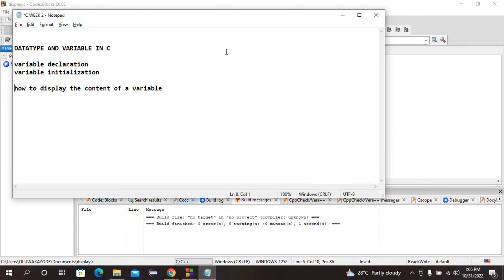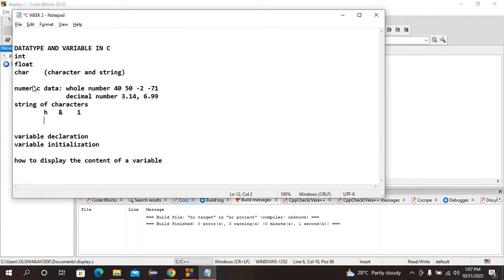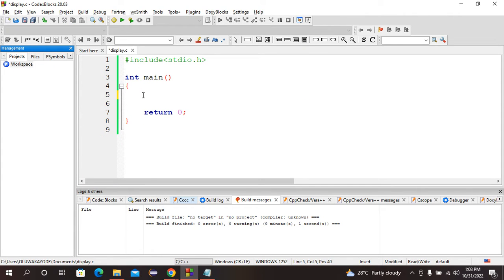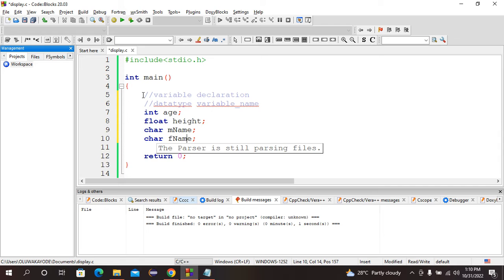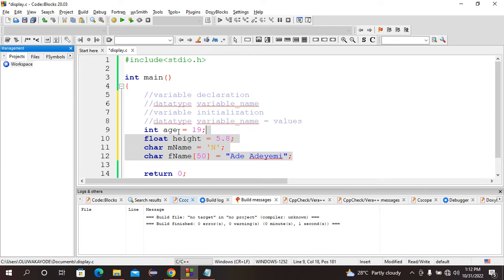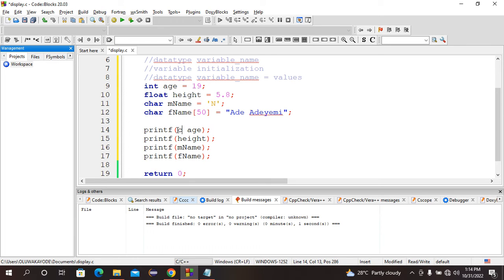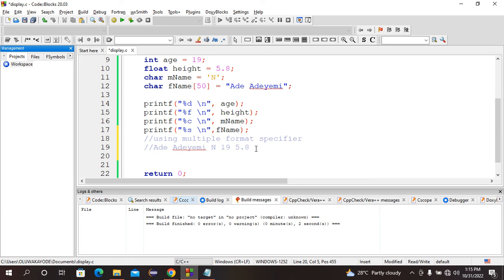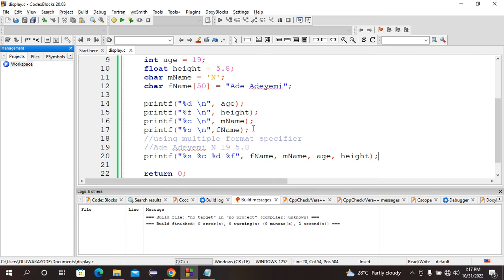C Program [ 2 ] - how to use C data types and variables